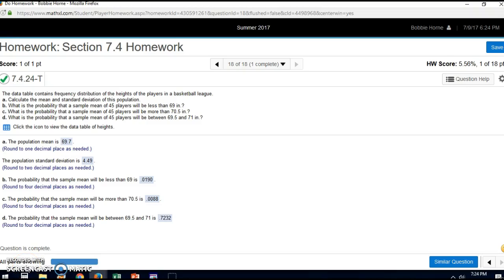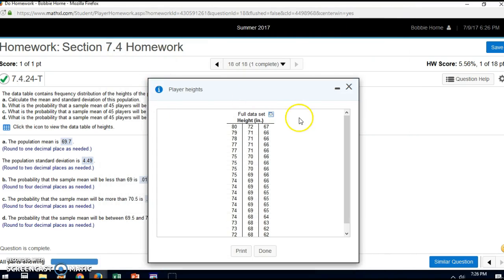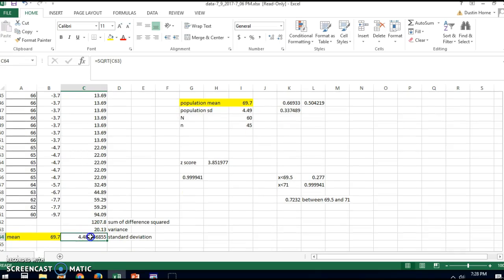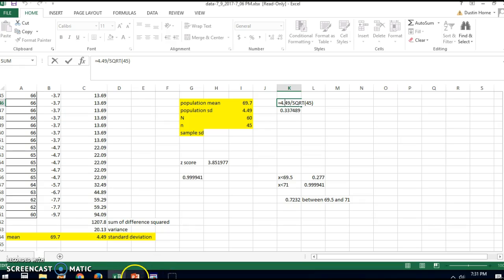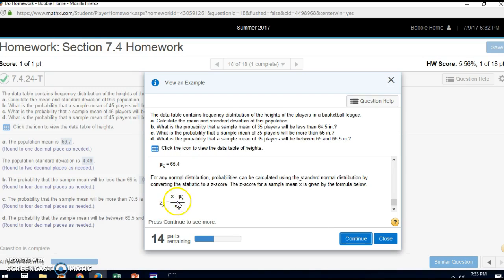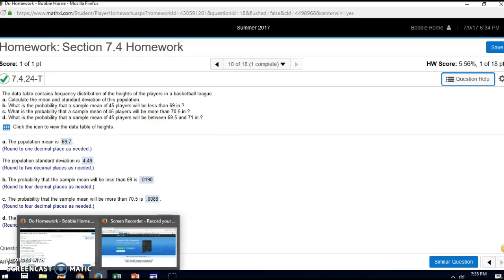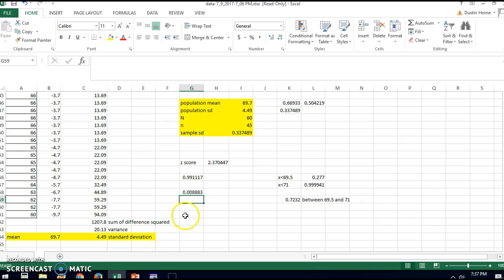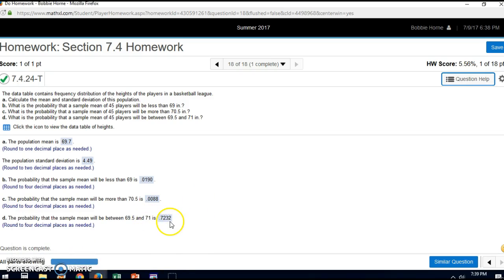Finding the probability of the sample mean using technology